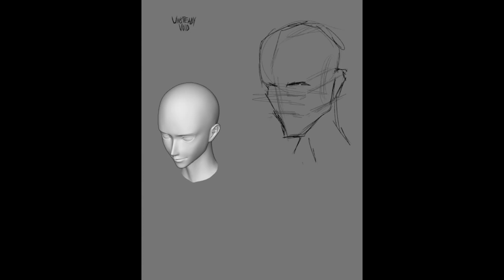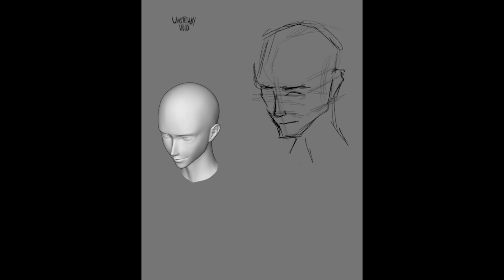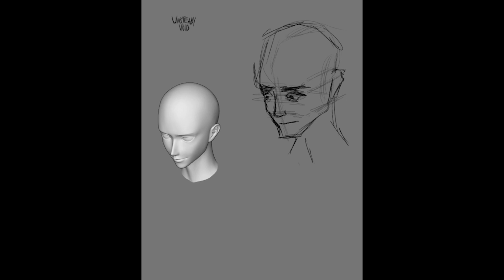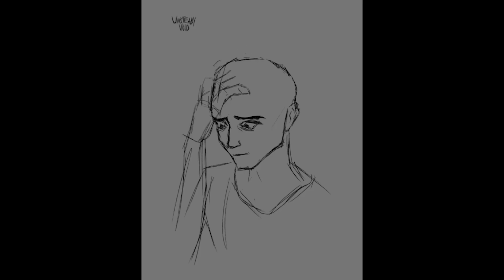Speedpaint, Feeling Scared, Procastinating, Aaaaaaaaahhhhhhhh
In this video, I draw and paint an artwork representing how I feel. I also talk about procrastination and ways to get through it.

Software used: Clip Studio Paint Pro